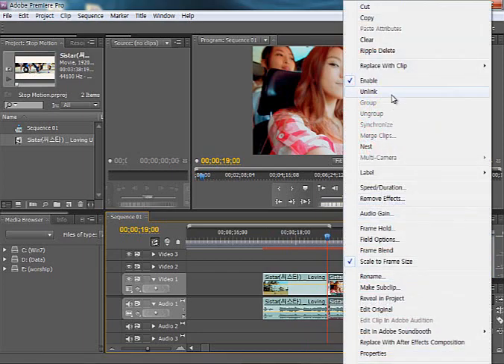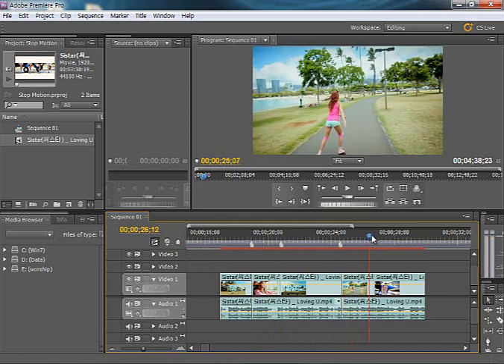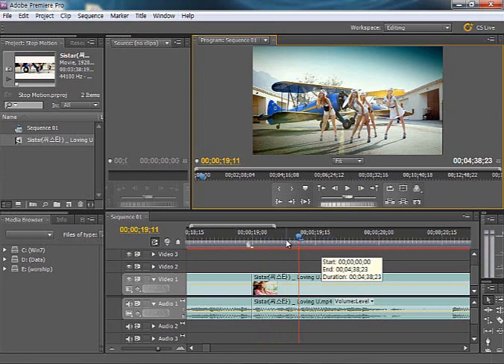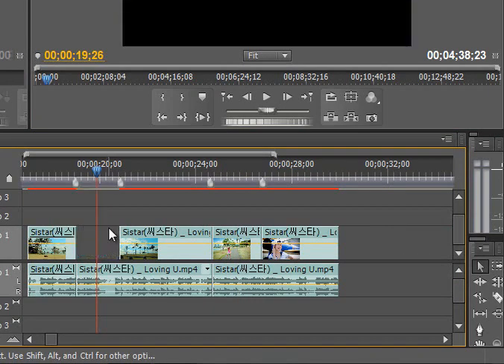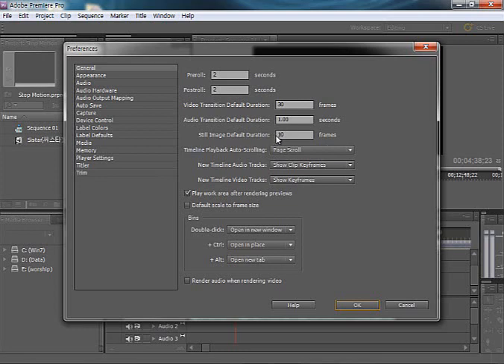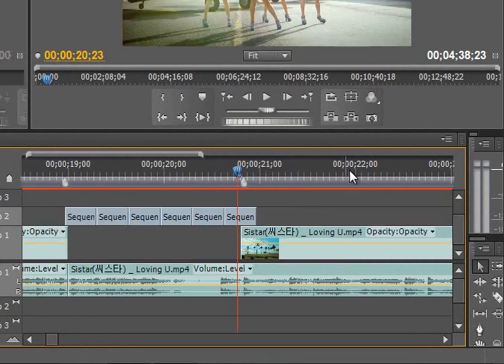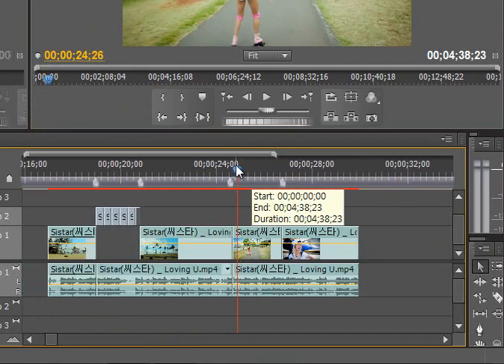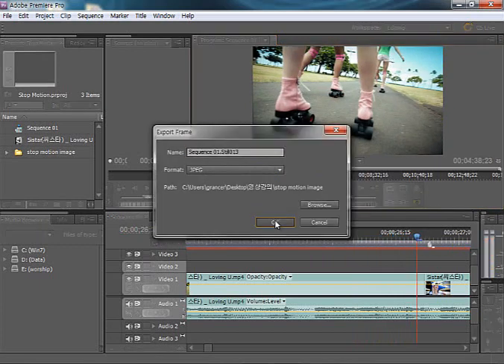프리미어-10강 stop motion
프리미어cs5. 어렵게 느꼈던 스탑모션 애니메이션을 프리미어로 제작을 한다.